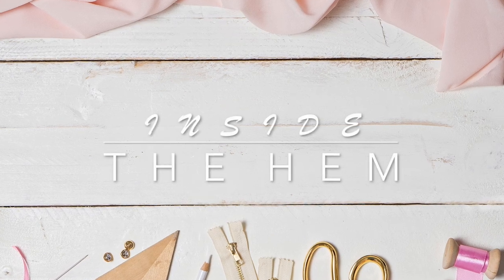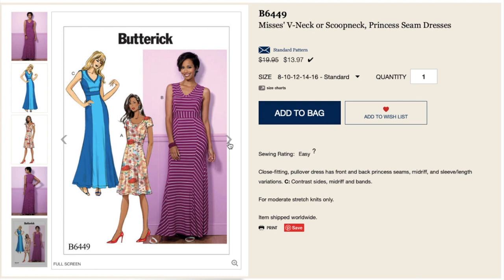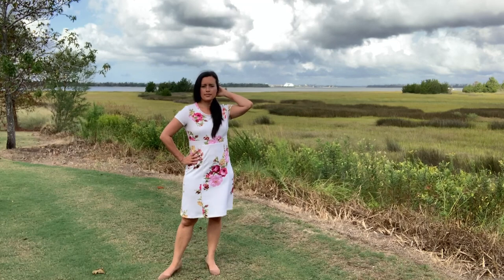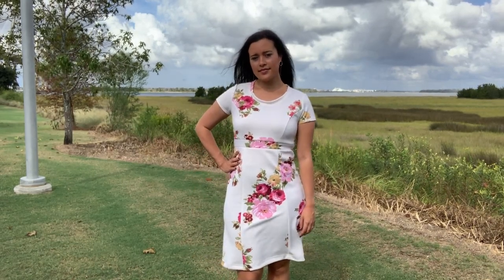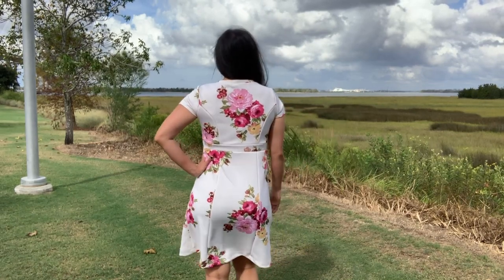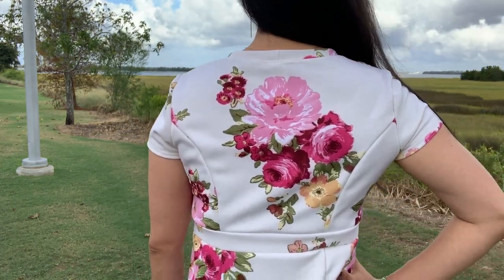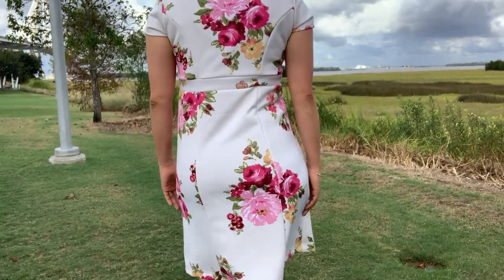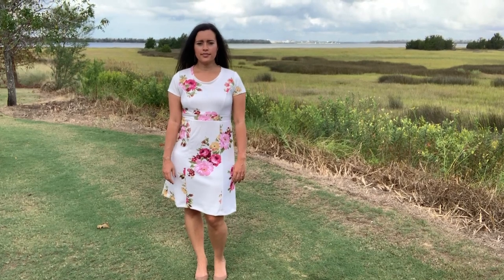Butterick 6449 in a Floral Scuba Knit | Make It Monday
How about this for a fun take on fall? I made this floral scuba knit dress last fall and I'm so happy to finally show it to you all today!

Wearing:
Butterick 6449
Fabric: Scuba knit from NYC Garment District in 2017